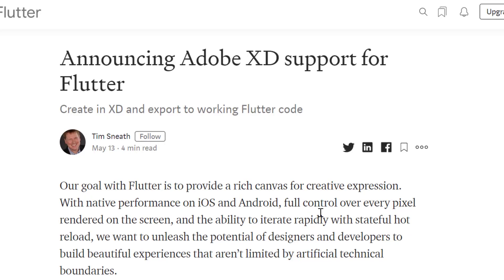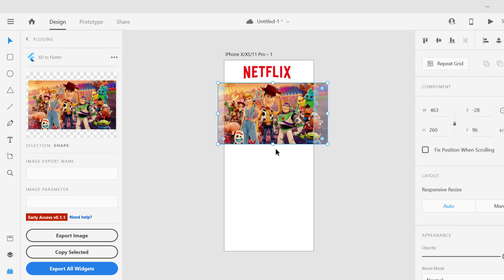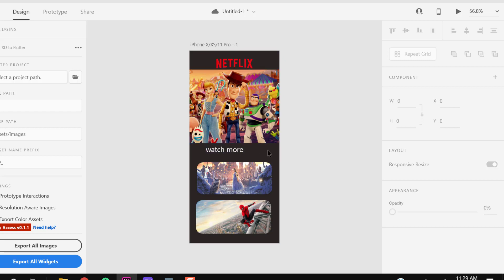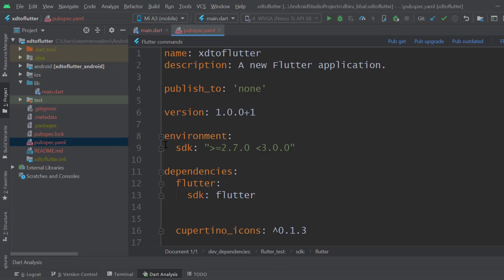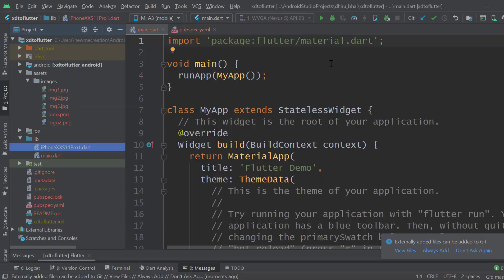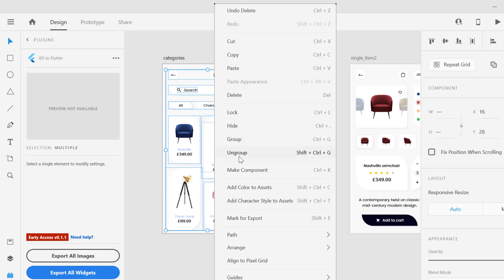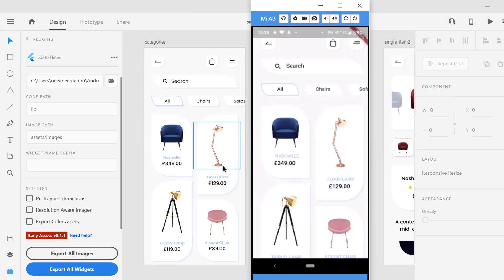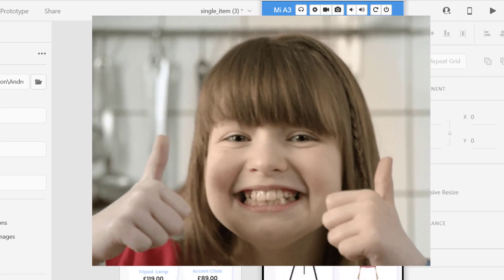Adobe XD to Flutter plugin - Flutter Apps without coding ! Fully Explained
Learn to create AppsWithoutCoding in Flutter with AdobeXD Design using XDtoFlutterPlugin . It's going to be a game-changer.

► Timestamps
0:00 Intro
0:28 AdobeXDtoFlutter early release
1:05 AdobeXDtoFlutter plugin install
5: 40 create First AdobexdDesign
8:52 design to flutter App
10:45  multi-screen Apps without coding